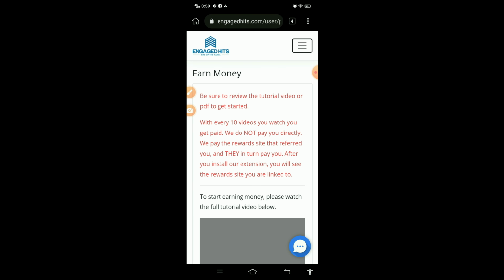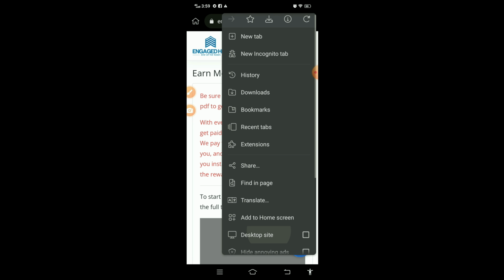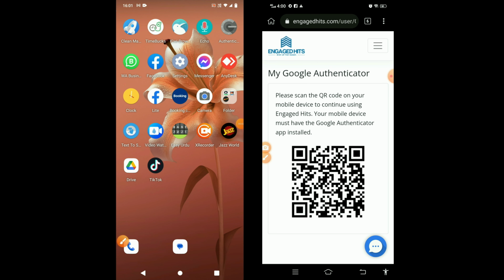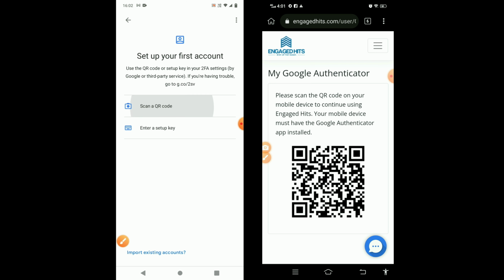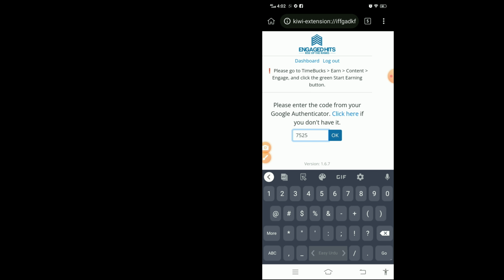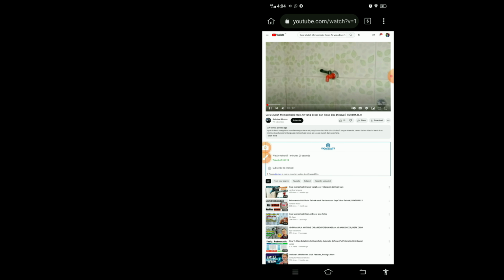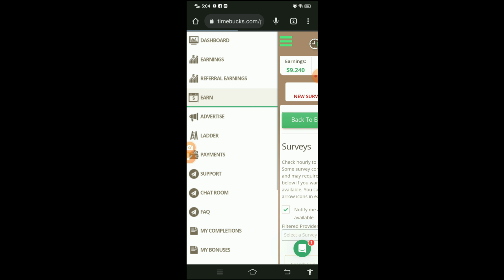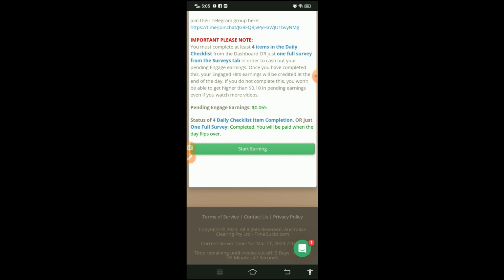engaged hits for earning with google authenticator in English language || engaged hits & authenticat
engaged hits for earning with google authenticator in English language || engaged hits & authenticator

1- google authenticator in English language
2- google authenticator setup  in English language
3- how to use of google authenticator  in English language   ?
4- google authenticator recovery  in English language
5- google authenticator kaise kare  in English language
6-google authenticator code  in English language
7- authenticator key lost  in English language
8-google authenticator setup key  in English language
9-how to use google authenticator app  in English language   ?
10- google authenticator code not working  in English language

Query Solved
1- how to setup the first video of  engaged hits  in English language  ?
2- how to setup engaged hits first video  in English language  ?
3- engaged hits first video setup in English language
4- engaged hits  play first video in English language
5- engaged hits first video setup in English language
6- engaged hits video setup in English language
7-engage hits earn money setup in English language
8- timebucks = earn tab = content = engaged = start earning setup in English language

There is no guarantee that you will earn money using the techniques and ideas mentioned in this video. I am not a financial advisor, and anything that I say on my YouTube channel should not be seen as financial advice.